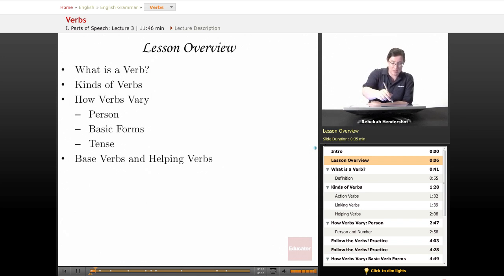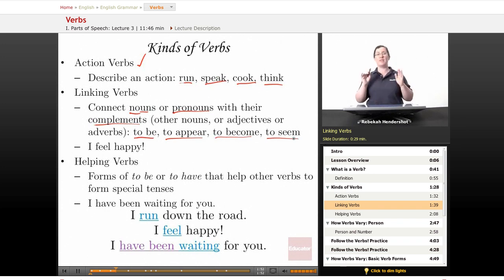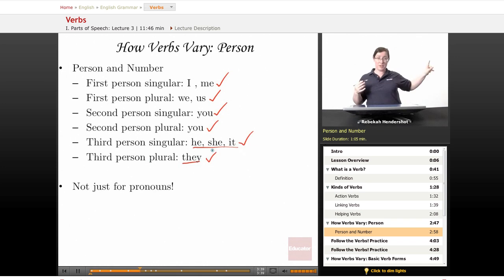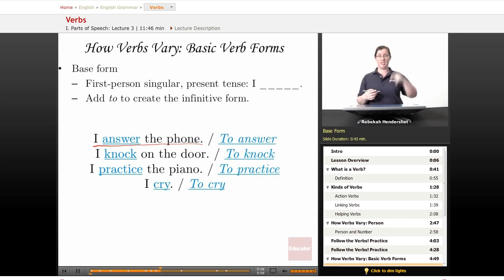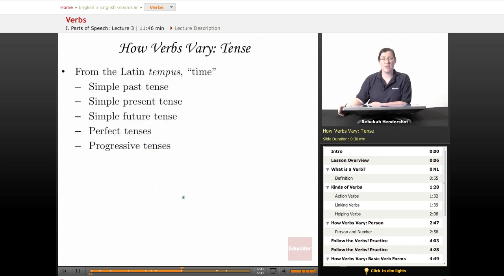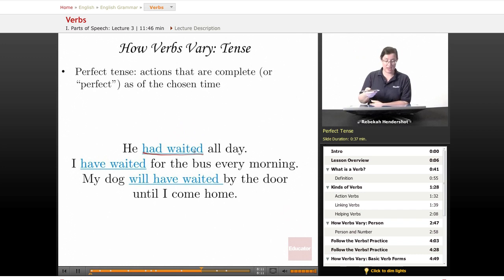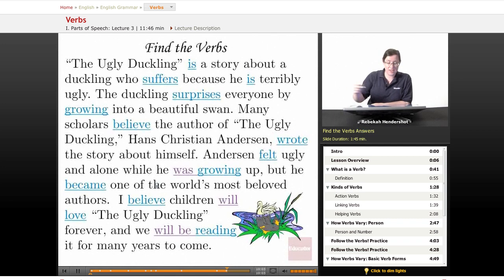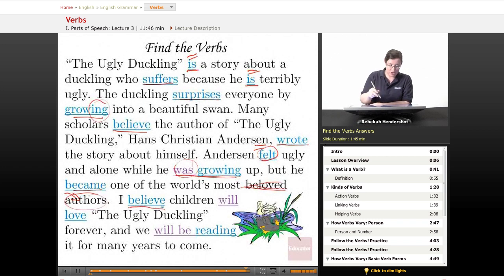"Verbs" | English Grammar with Educator.com